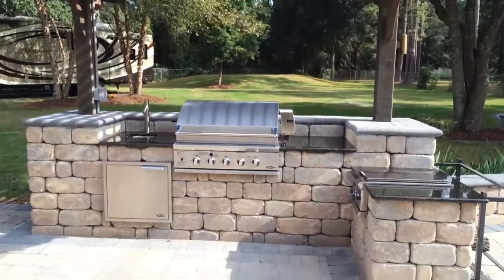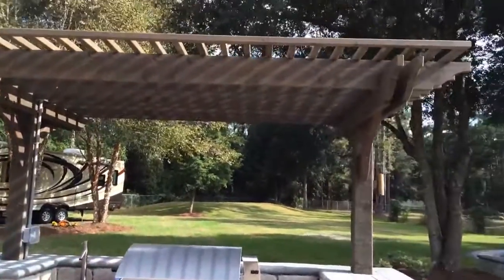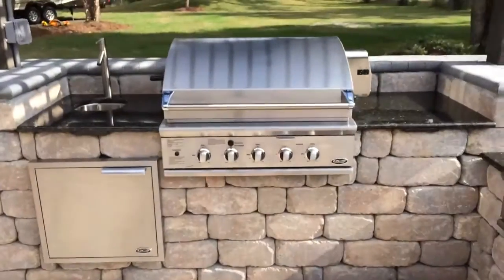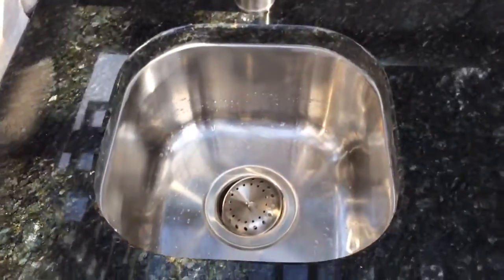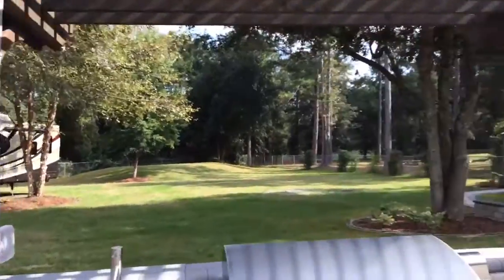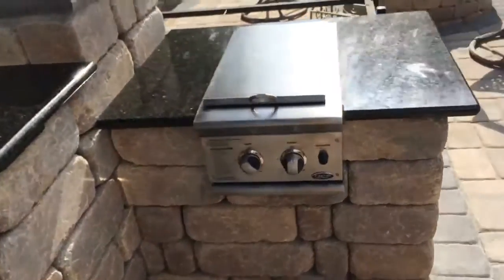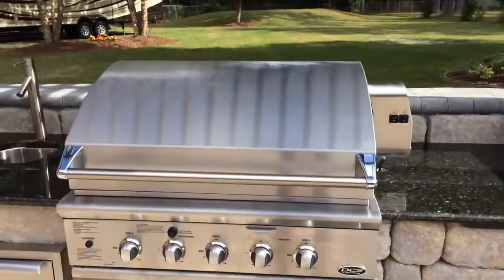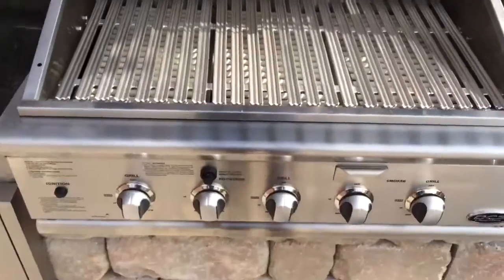Pergola Covered Outdoor Kitchen with Stainless Steel Grill, Burner, Sink and Cabinet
Here's one of our popular outdoor kitchens with a PrattPergola, featuring.
• 2-post pergola with box style 2"x2" lattice (more shade!)
• DCS Grill with built-in rotisserie (pork roast!)
• Dual high-rate propane burner (can boil water in seconds!!)
• DCS cabinet door (storing your grillin' tools!)
• Stainless steel bar faucet and sink (keepin' it clean)
• Volt low-voltage light (looks SO good at night!)